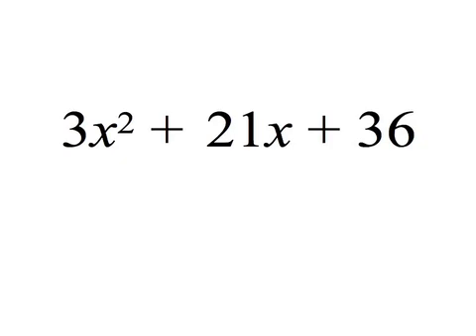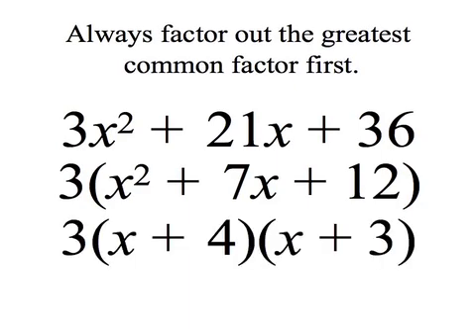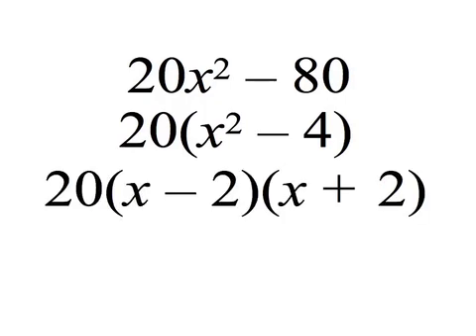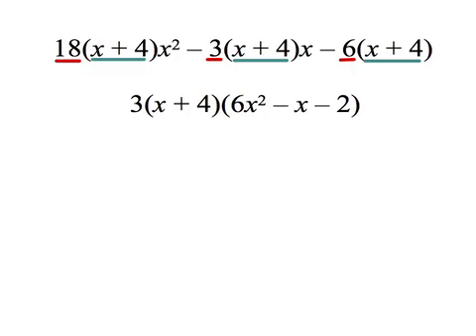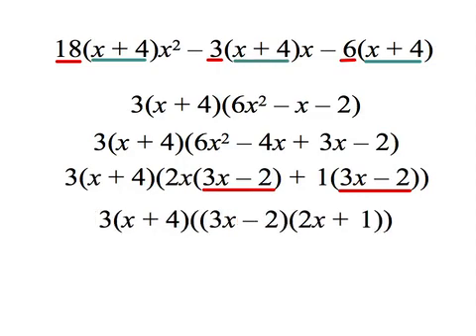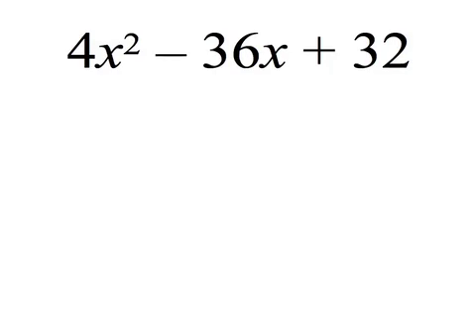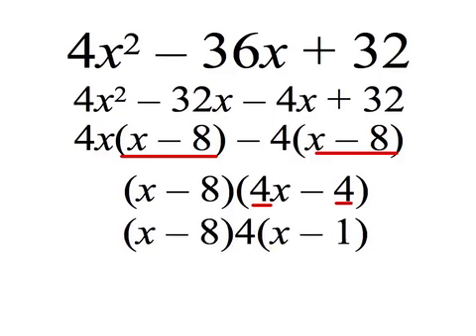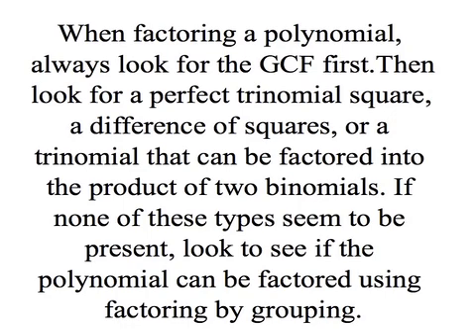Factoring Completely: Lesson 088